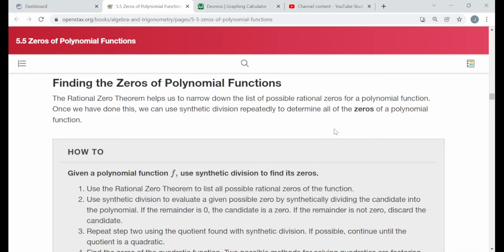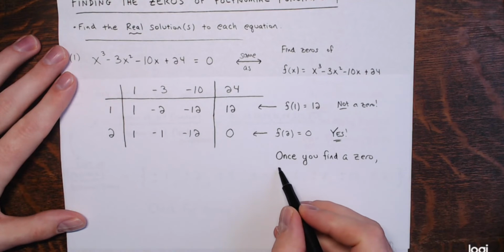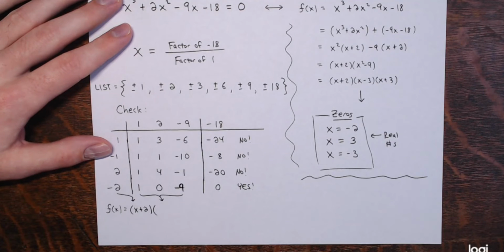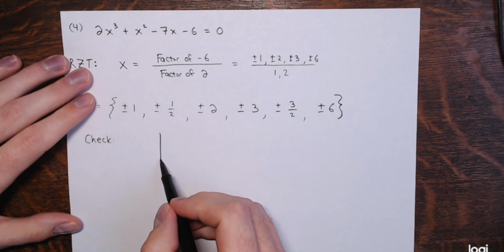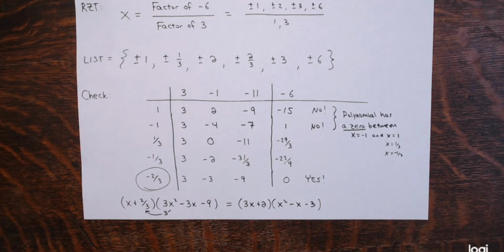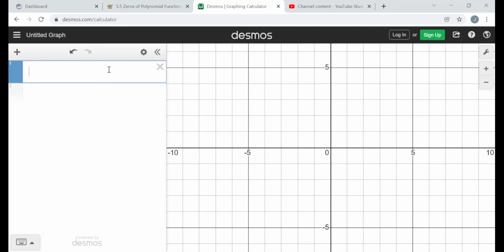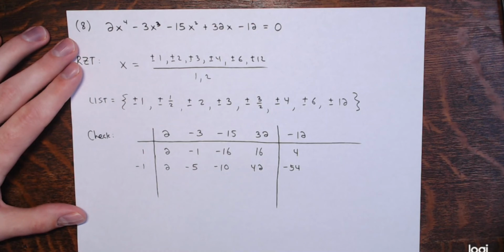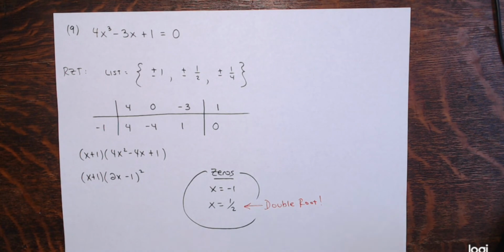Finding the Zeros of Polynomial Functions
Intro – 0:00
Example 1 – 1:08
Example 2 – 16:33
Example 3 – 24:14
Example 4 – 30:42
Example 5 – 37:23
Example 6 – 49:20
Example 7 – 56:45
Example 8 – 1:04:23
Example 9 – 1:13:46